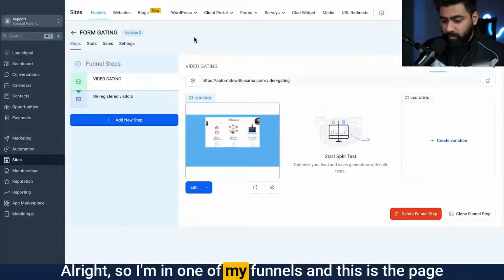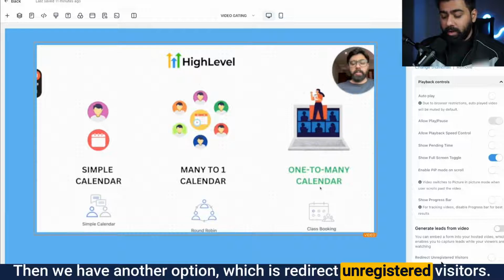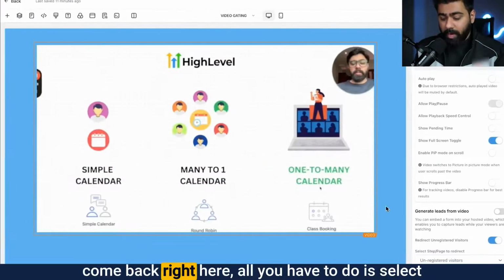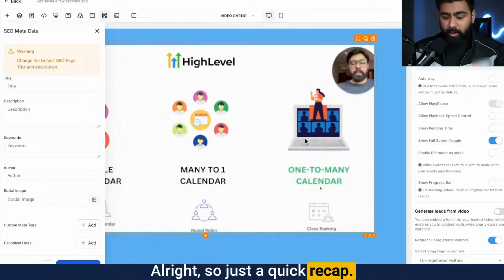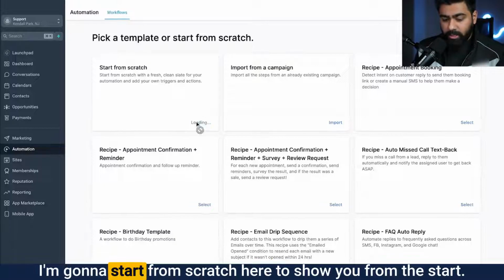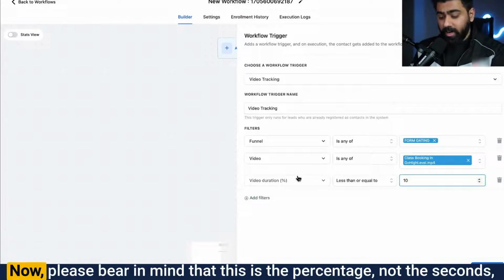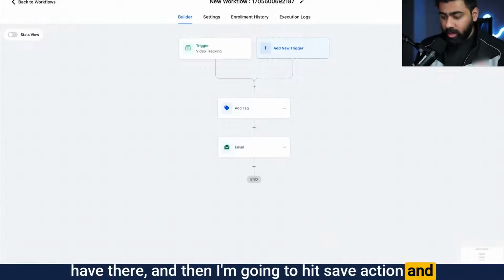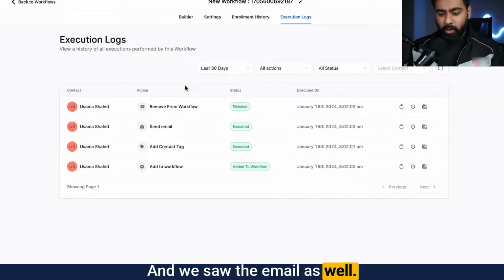How to Use Video Progress Tracking to Trigger Workflows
This comprehensive tutorial walks through a powerful strategy to optimize lead generation using the Video Progress Tracking feature in GoHighLevel. It details how to set up this feature to trigger workflows and engage more prospects via automated responses to video or webinar interactions. It culminates with a demonstration of setting up and testing an automation triggered by the percentage of a video watched by a prospect. This strategy is ideal for increasing conversions and effectively targeting individuals who engage with your webinars or videos.

00:00 Introduction to Video Progress Tracking in GoHighLevel
00:24 Setting Up Video Progress Tracking
01:19 Creating a Form for Unregistered Visitors
02:47 Building the Automation for Video Tracking
04:10 Testing the Video Progress Tracking Feature
04:53 Conclusion and Final Thoughts